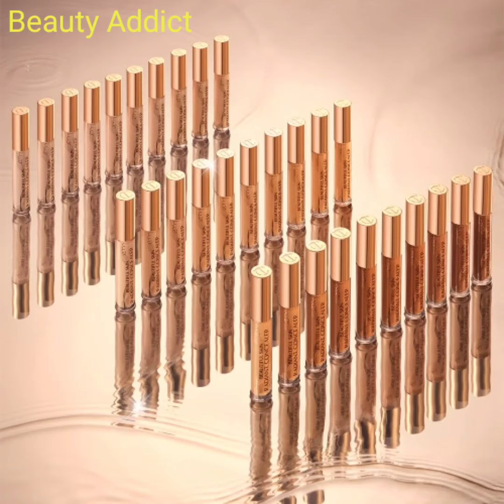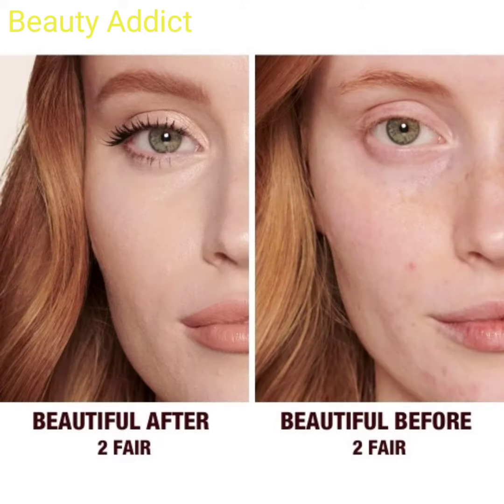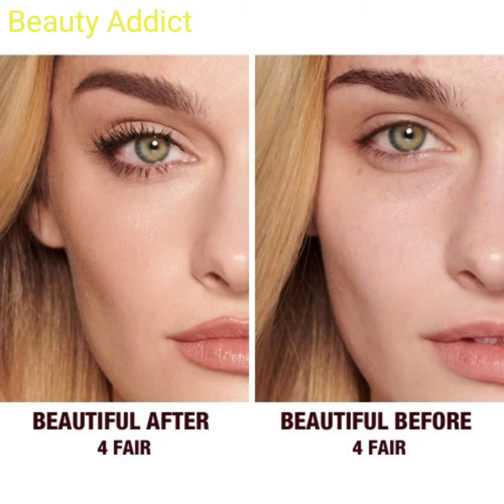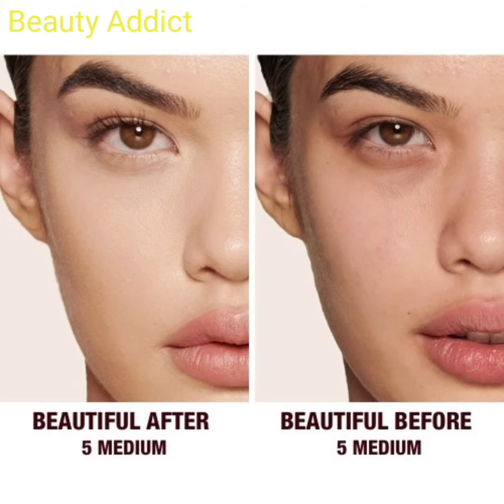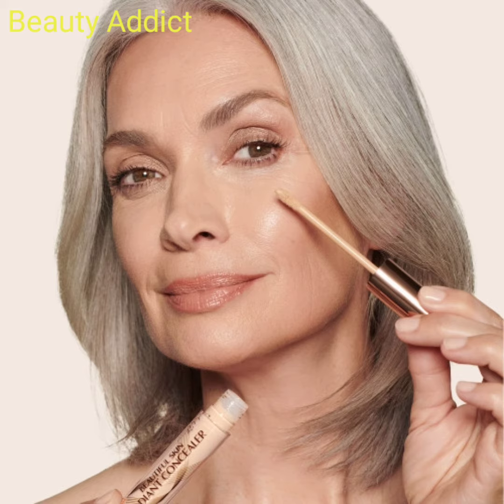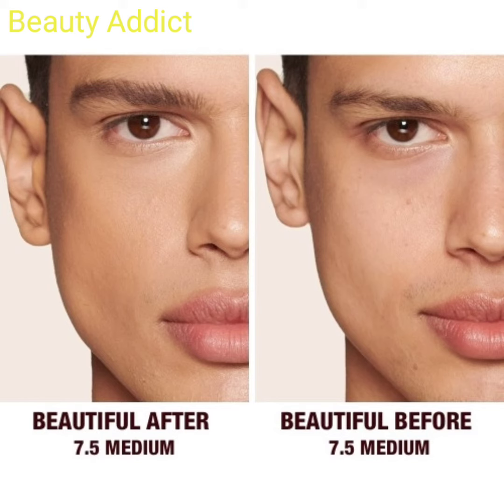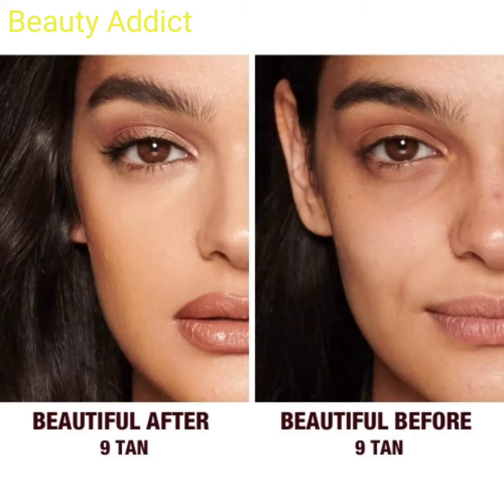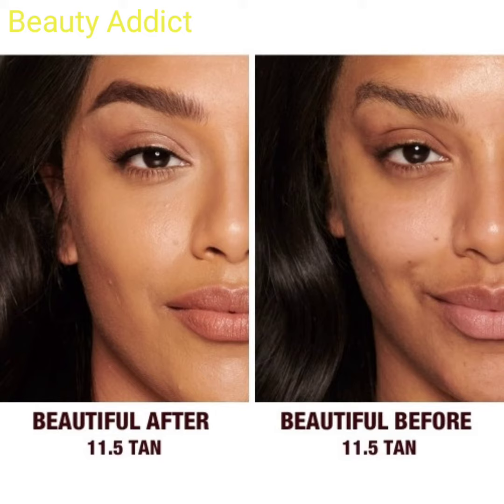NEW! BEAUTIFUL SKIN RADIANT Concealer by Charlotte Tilbury|New Makeup Releases 2022 |Makeup News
NEW! BEAUTIFUL SKIN RADIANT CONCEALER

NEW! medium buildable coverage concealer to conceal, correct, brighten, and lift the look of your eyes and face! 1 Fair is my fairest shade with neutral undertones.

Darlings, BRIGHTEN, SMOOTH and LIFT the LOOK of your eyes and face with NEW! Beautiful Skin Radiant Concealer, a HYDRATING concealer with a MEDIUM BUILDABLE coverage and 16 HOUR wear and 10% ACTIVE SKINCARE INGREDIENTS. Use it to CONCEAL, CORRECT and CONTOUR for an instant FACE + EYE LIFT EFFECT!

This is a SCIENCE + COLOUR radiant liquid concealer that brightens, smooths, and lifts the look of your complexion! Infused with HYDRATING hyaluronic acid, PORE-REFINING niacinamide, BRIGHTENING, RADIANCE-BOOSTING golden vitamin C and vegan COLLAGEN to IMPROVE the LOOK of your SKIN every time you wear it!

It’s like SHAPEWEAR FOR THE EYES + FACE!
THE POWER OF A CONCEALER + THE POWER OF AN EYE CREAM
DARK CIRCLES APPEAR REDUCED by 40%*
SKIN LOOKS SMOOTHER & MORE RADIANT by 43%*!

Available Now  at charlottetilbury ❣️❣️❣️

each